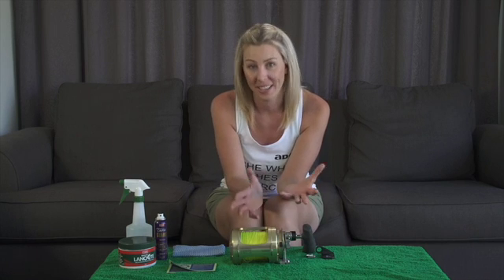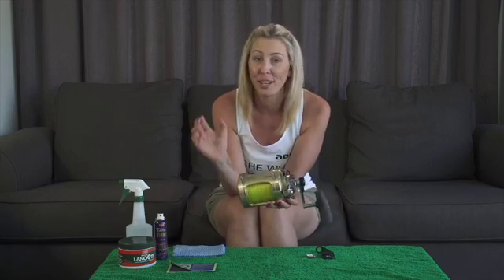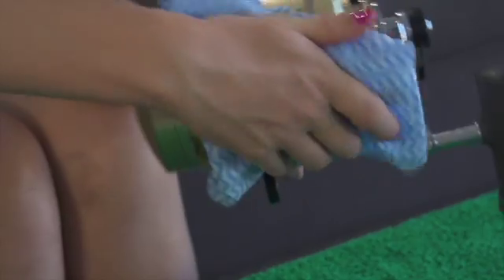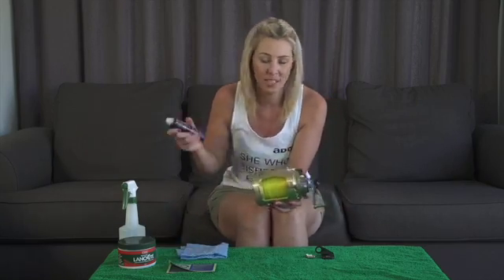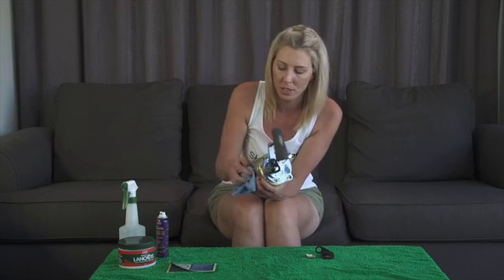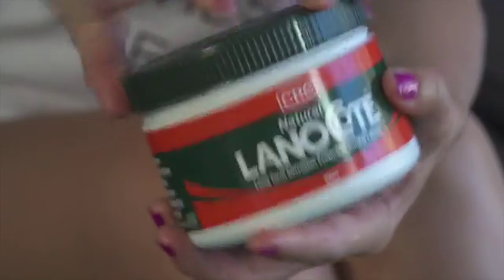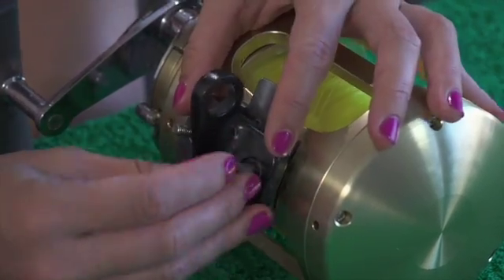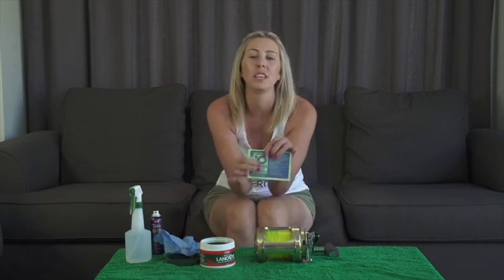Nicky Sinden - Looking after your Tackle with CRC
Nicky Sinden from ADOS Addicted to Fishing shows you how to look after your tackle, in particular, your tiagra.

Using CRC's Tackle Guard, and LanoCote.